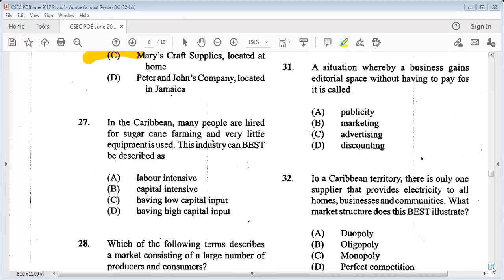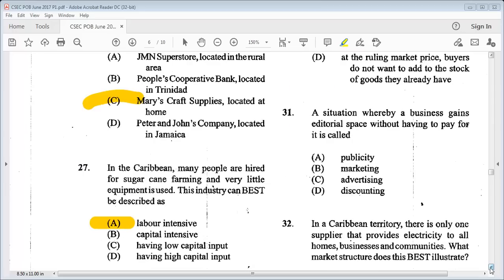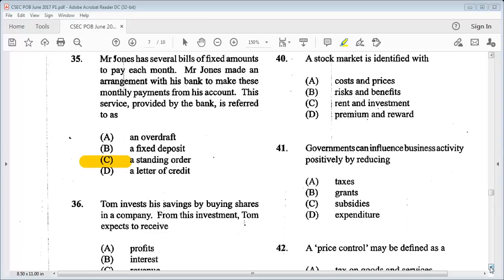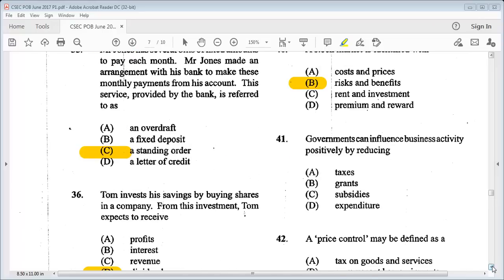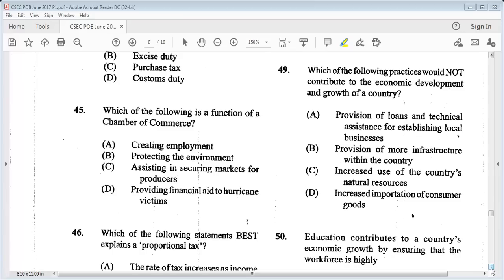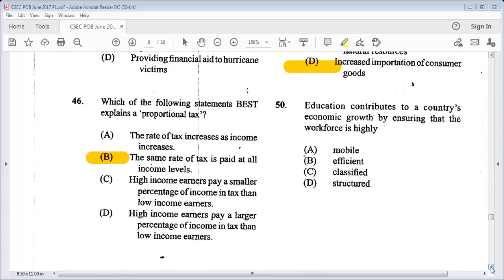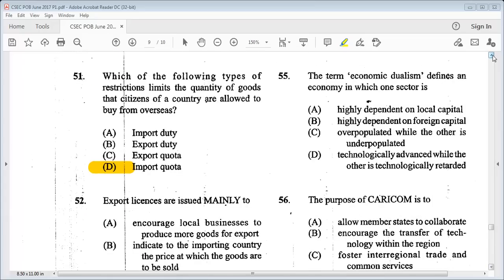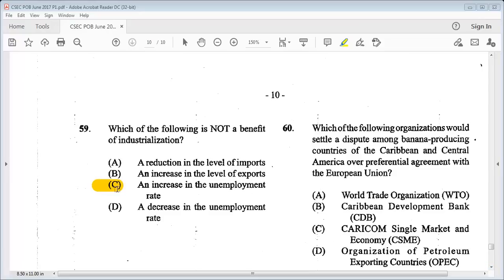CSEC Principles of Business May/June 2017 past paper 1/Multiple Choice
A quick video with answers to the CSEC Principles of Business may june  2017 Paper 1.